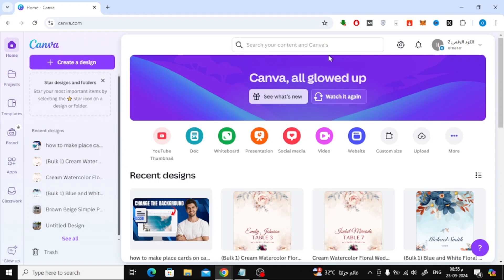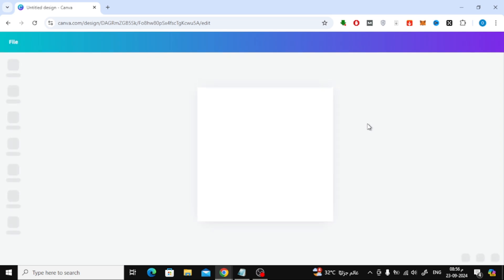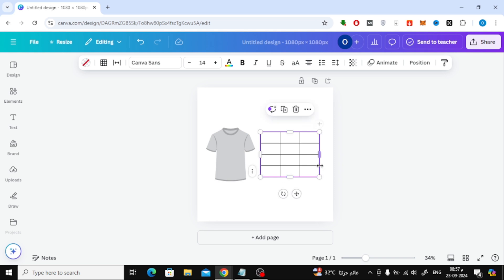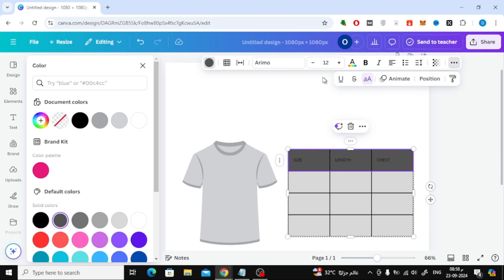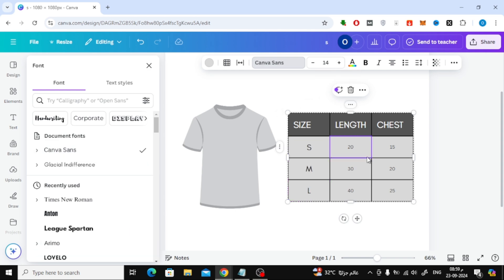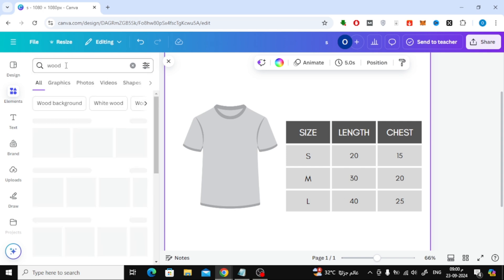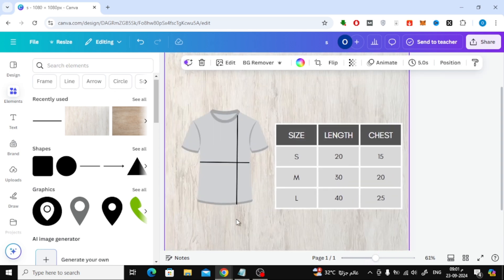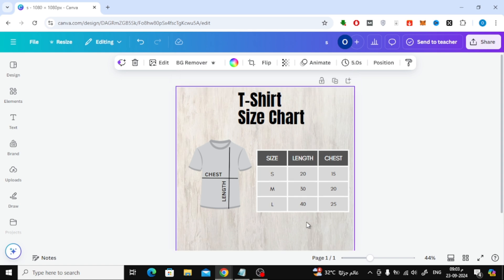How To Make Size Chart On Canva | Easy Step-by-Step Guide!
In this tutorial, I'll show you how to make a professional size chart in Canva for your online store, product listing, or marketing materials. Whether you're designing for clothing, shoes, or accessories, this easy step-by-step guide will help you create a clean and organized size chart that your customers will love!